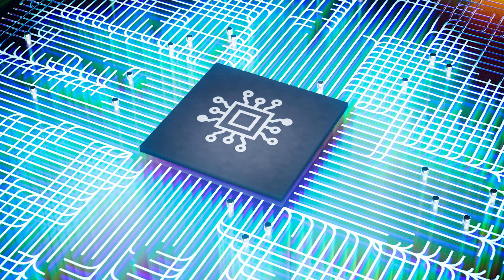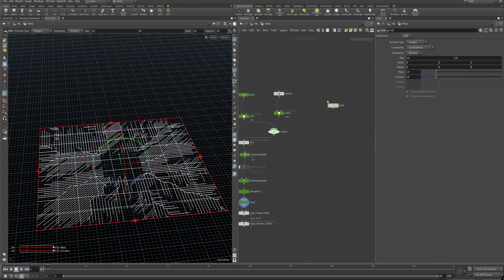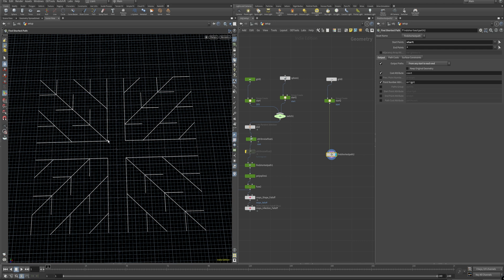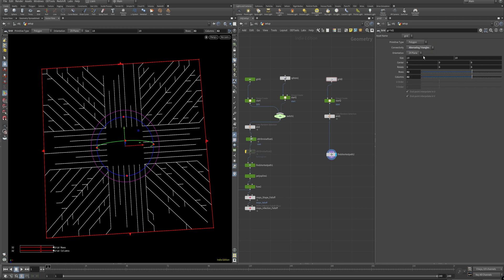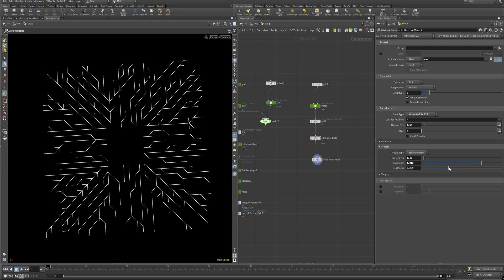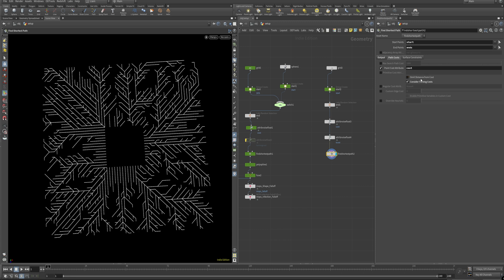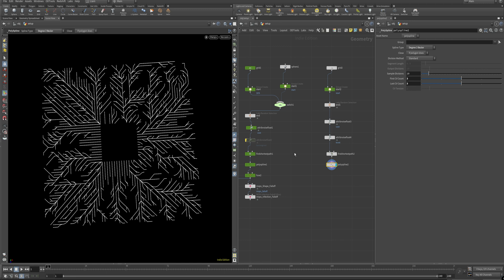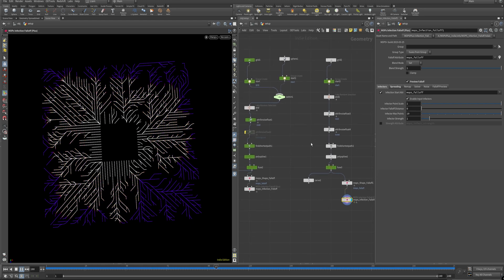Houdini: Circuitry Lines Using Find Shortest Path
In this tutorial, Liam shows how to use a couple nodes and the Find Shortest Path sop to make some easy circuitry lines in Houdini.